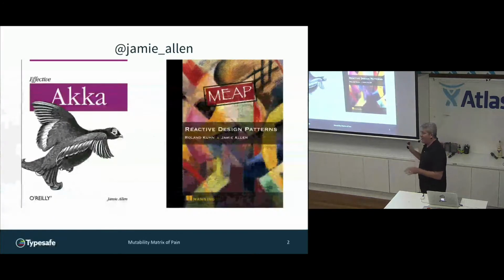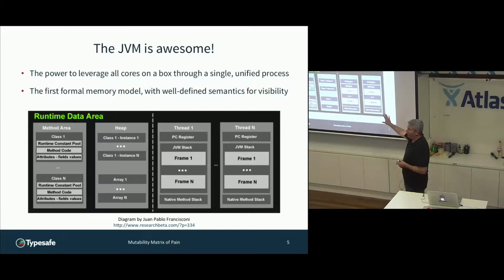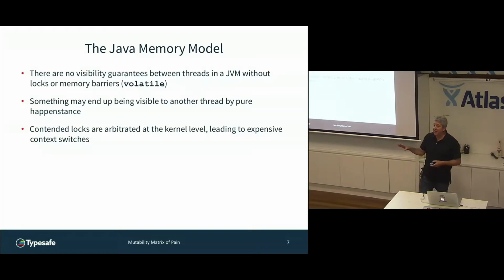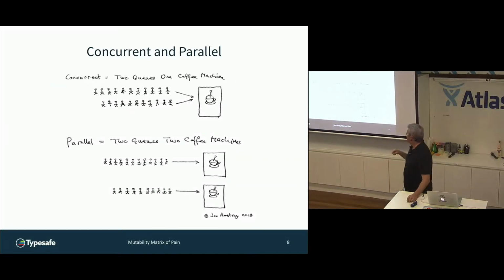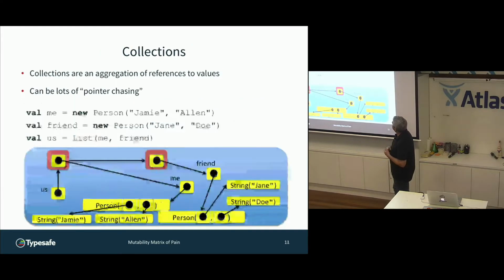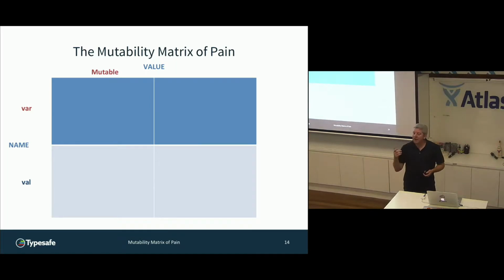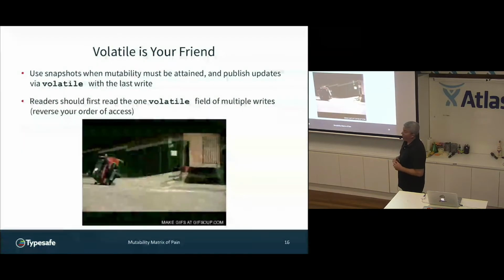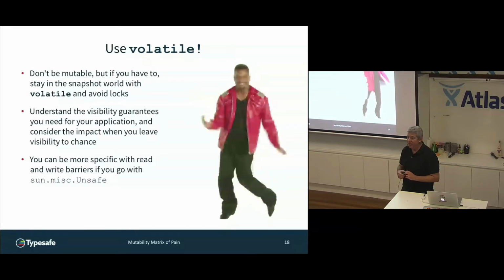ScalaSyd 40 - 3. The Java Memory Model and the Mutability Matrix of Pain by Jamie Allen (Sep 2015)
ScalaSyd EP40 - 03. The Java Memory Model and the Mutability Matrix of Pain by Jamie Allen (Sep 2015)

Rich Hickey has previously discussed value, identity and state outside the context of the specifics of how we write code on the JVM. But how do these concepts correlate to the programming constructs we use to write code in Java and Scala, and how do we minimize or mitigate the impact of concurrency with them? This talk will be an accessible exploration of the JVM Heap, thread stacks and concurrency primitives on the JVM and how to compose multi-threaded code in Java and Scala.